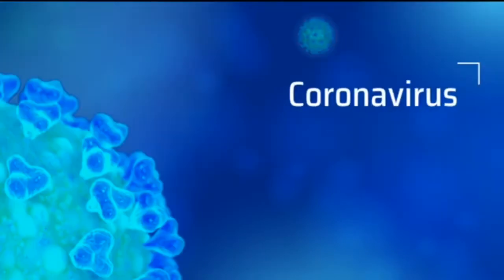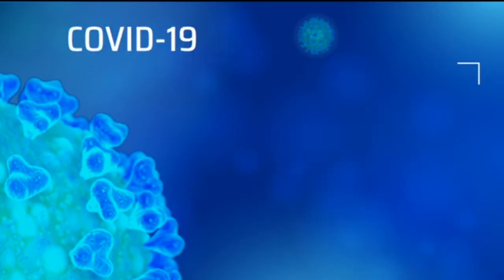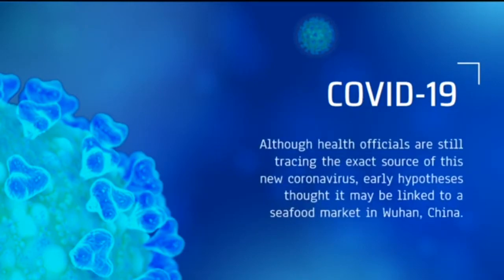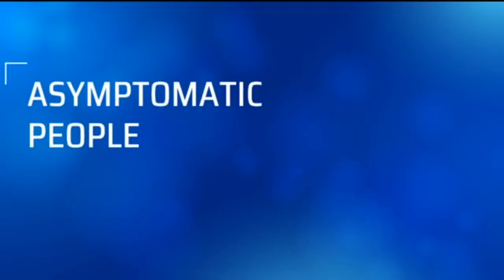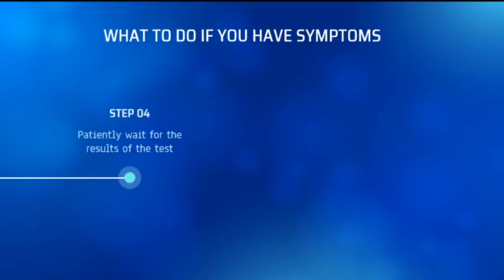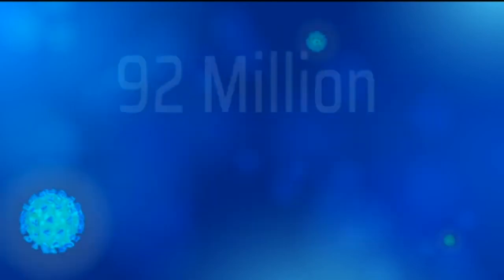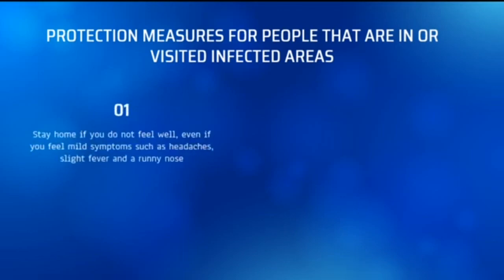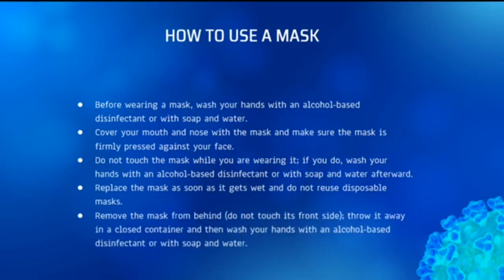Coronavirus by Lauren Sauer